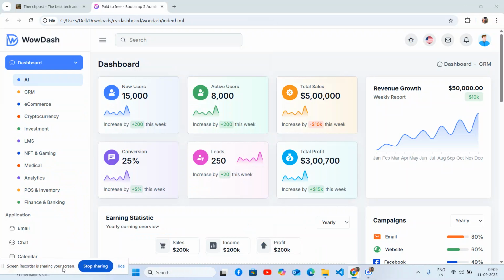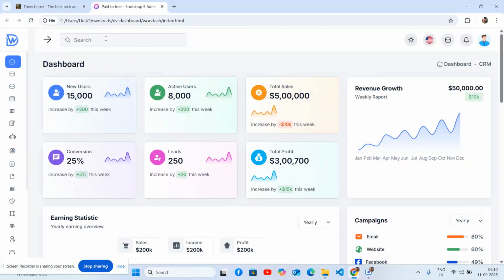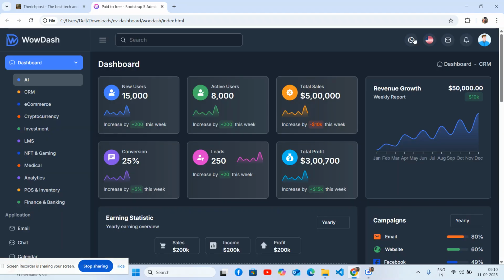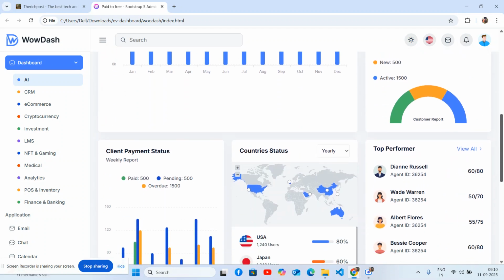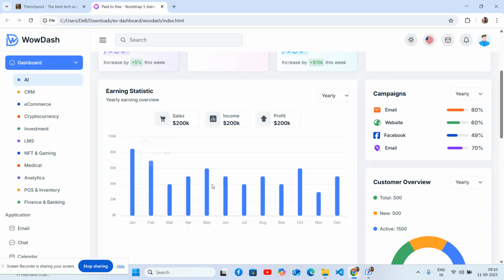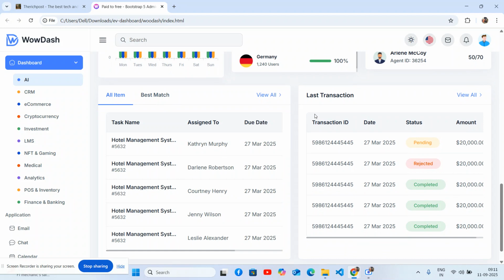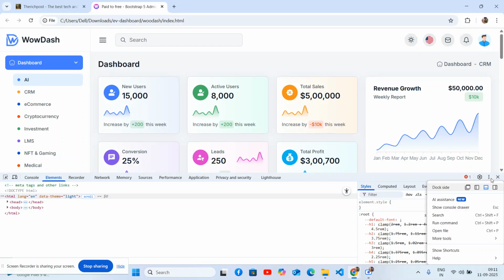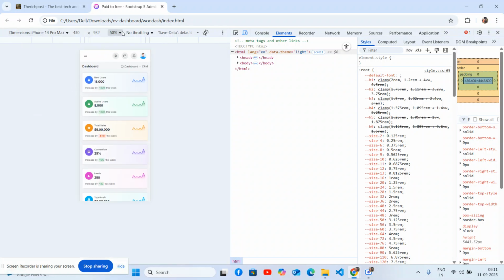Paid To Free - Bootstrap 5 CMS Admin Dashboard Template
Thanks